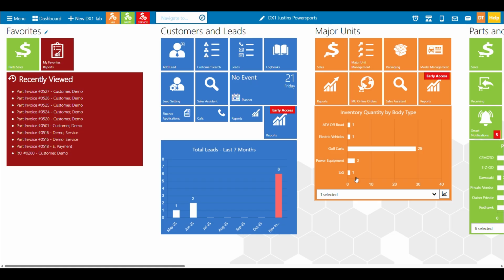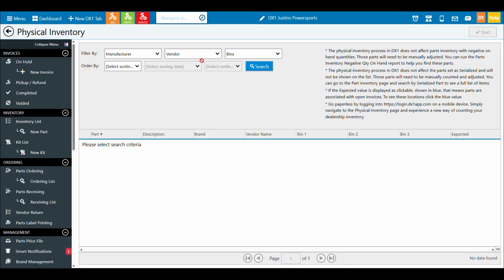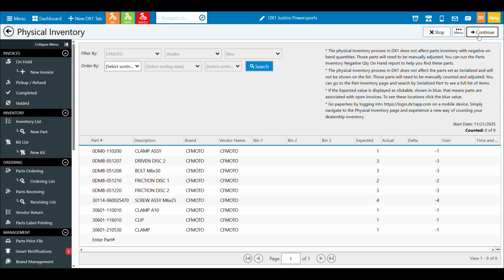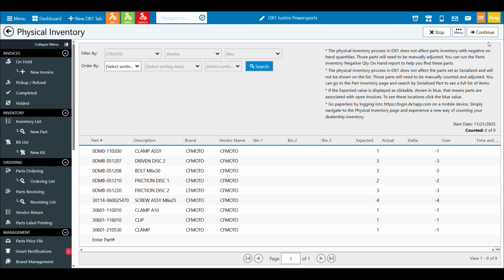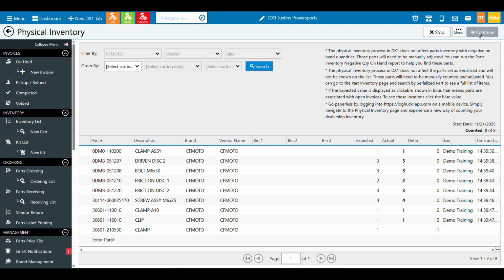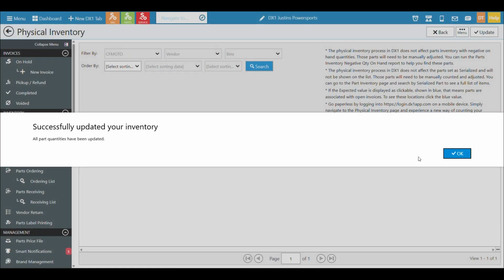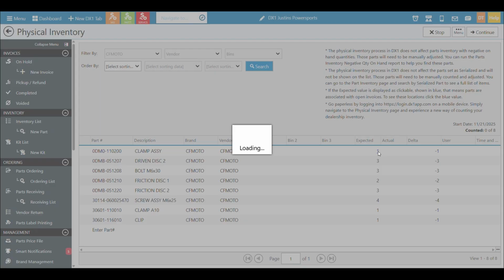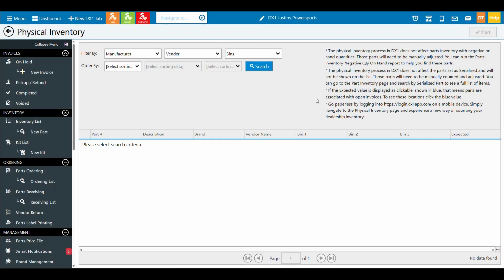Chapter 51 - Parts and Accessories - Conducting Physical Inventory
Chapter 51 – Parts & Accessories: Conducting Physical Inventory

This chapter explains how to perform a physical inventory count in DX1. Verifying what’s on the shelf against what the system shows helps you keep stock accurate and identify any discrepancies that need to be corrected.

In this chapter you’ll learn:
• How to start and manage a physical inventory count
• How to record quantities and compare them to DX1 records
• How accurate counts support clean reporting and ordering decisions

Once you understand how to conduct physical inventory, you’ll be prepared to keep your parts data reliable as onboarding continues.